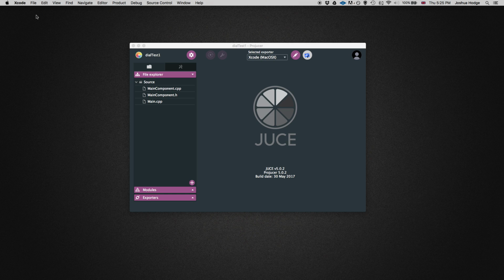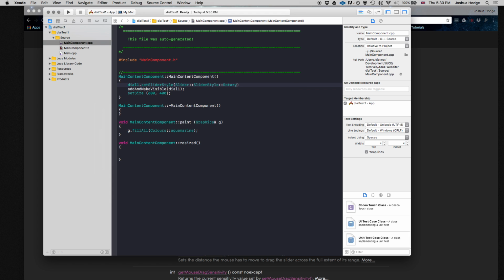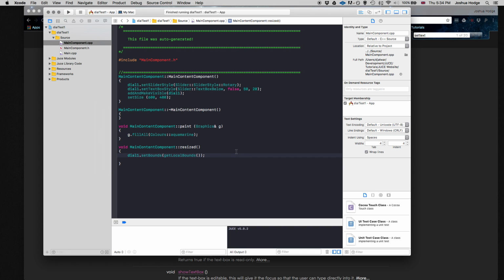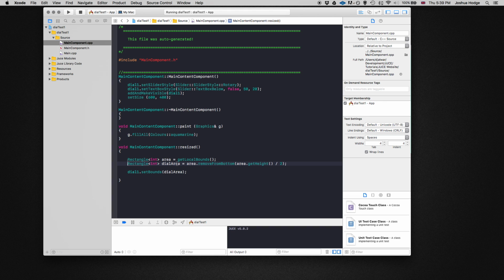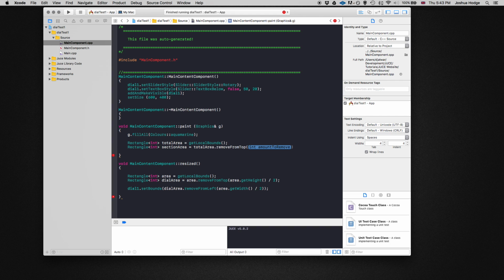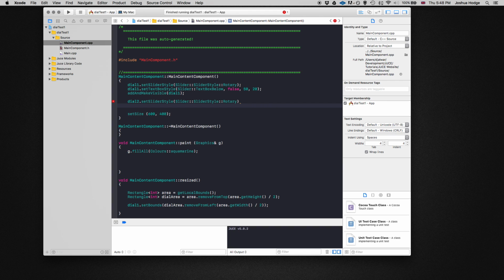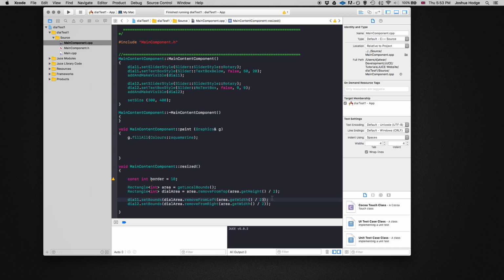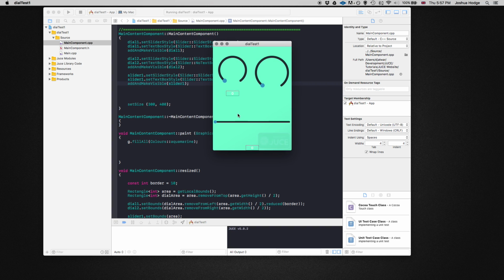Juce Tutorial 04- The Slider & Rectangle Class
This is a Juce Framework tutorial on creating a slider and discussing the best way to begin arranging a GUI using the slider and rectangle classes.

We have a new discussion group for both new and experienced developers!  Join the Audio Programmer discussion group now on Discord